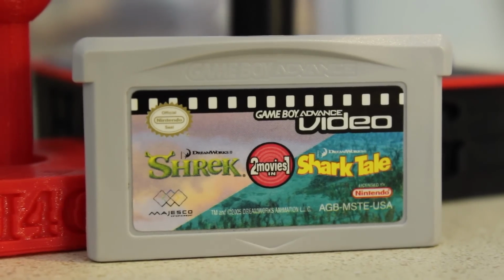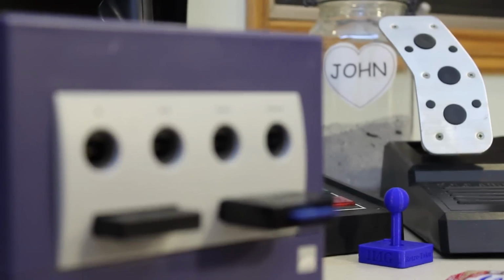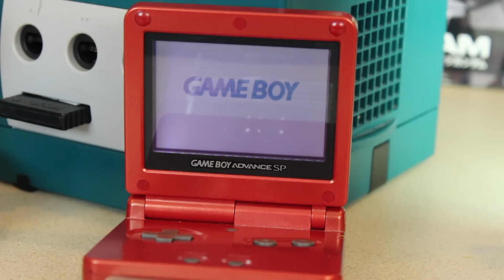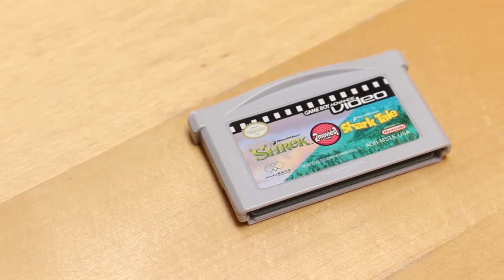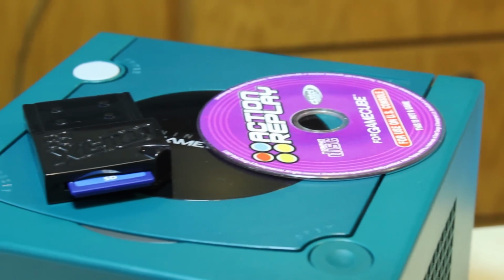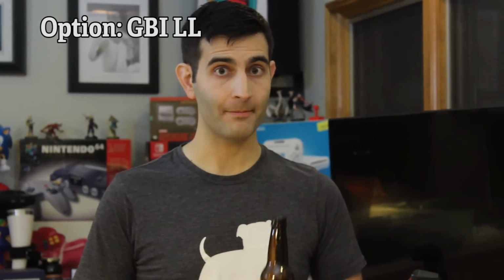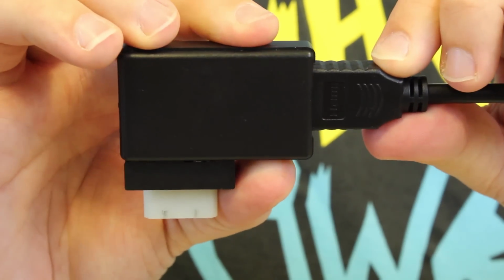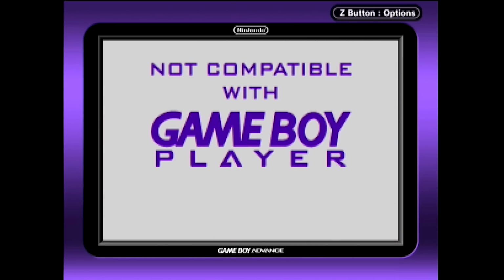RGB H4G :: Get The BEST Picture from GBA Video - Shrek/Shark Tale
RGB H4G :: Get The BEST Picture from GBA Video - Shrek/Shark Tale. Using the Game Boy Player, the Game Boy Interface on an SD Media Launcher, and Component Cables + an OSSC (or an HDMI adapter), you can turn Shrek on Game Boy Advance Video into a cinematic masterpiece. This video is an homage/parody of My Life in Gaming - thanks guys for the quality content!